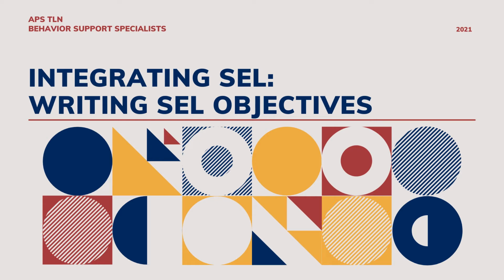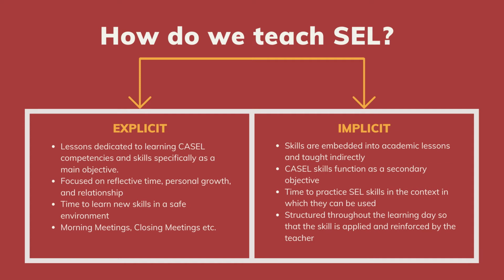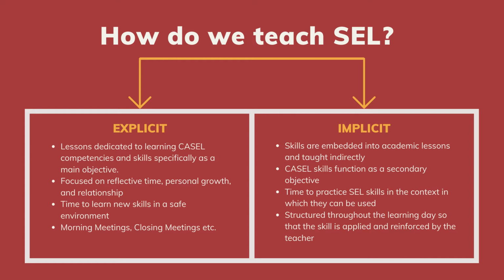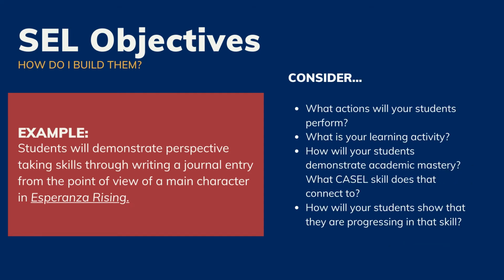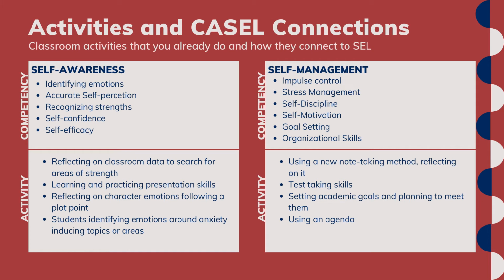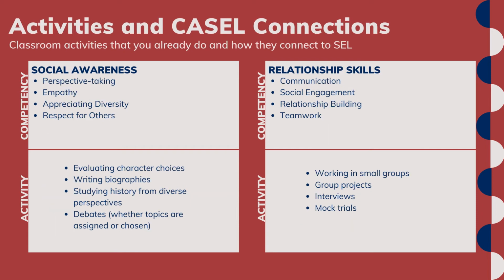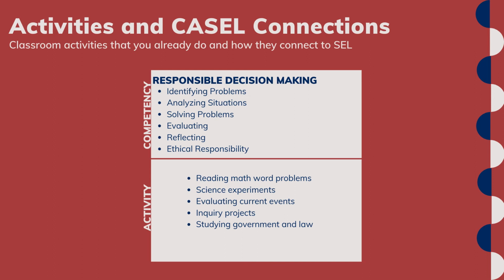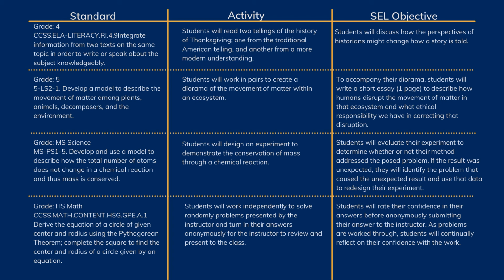Integrating SEL: Writing SEL Objectives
Teaching SEL seems like an overwhelming task at times. Between all of the other tasks that teachers are asked to take on, fitting SEL into the equation can feel like too much. This video provides a method for integrating SEL into your already planned instruction by connecting CASEL competencies to instructional activities. It also introduces the idea of writing SEL objectives to accompany academic objectives.